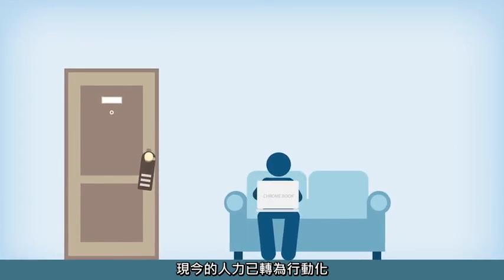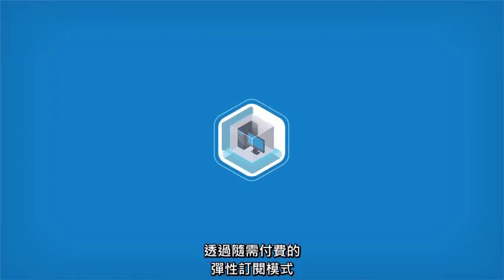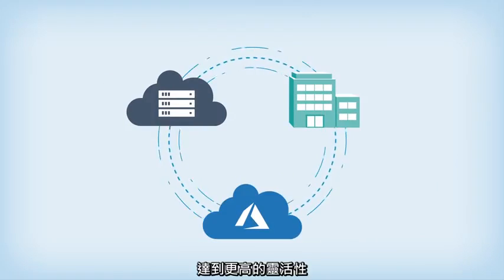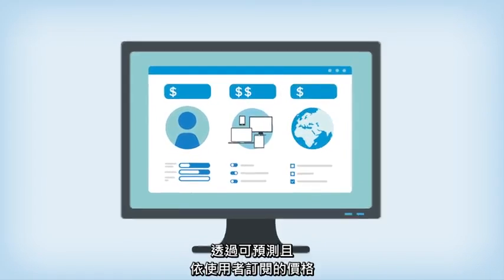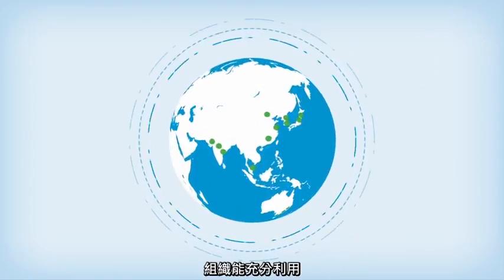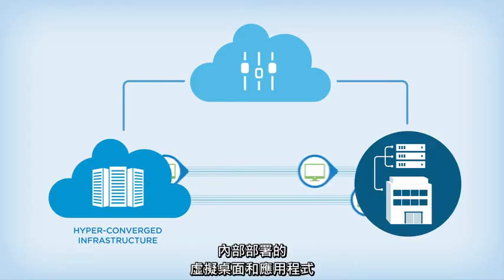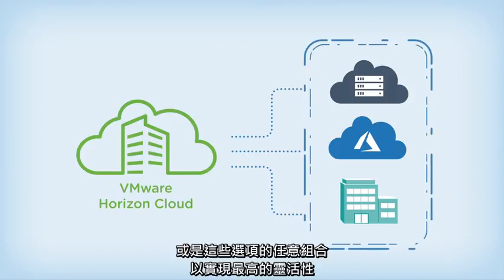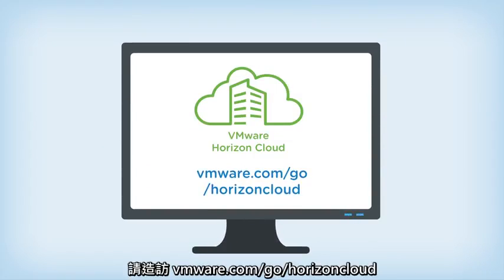VMware Horizon Cloud_交付雲端代管的虛擬桌面和應用程式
VMware Horizon Cloud 可透過單一雲端控制平台，讓使用者將雲端代管虛擬桌面與應用程式交付至任何位置的任何裝置。